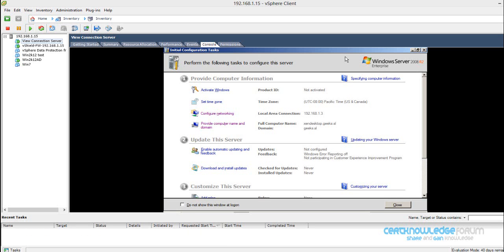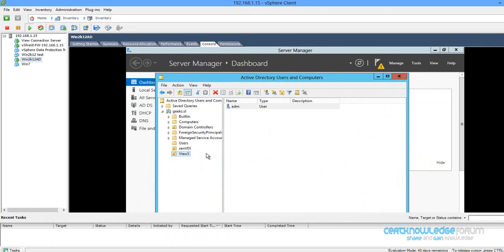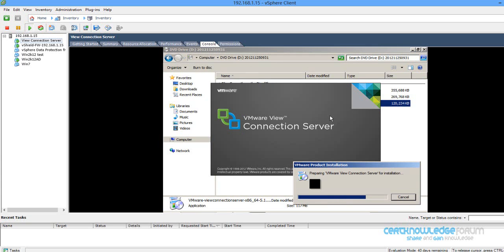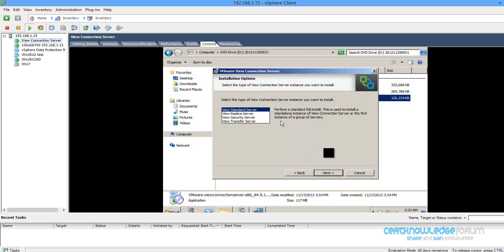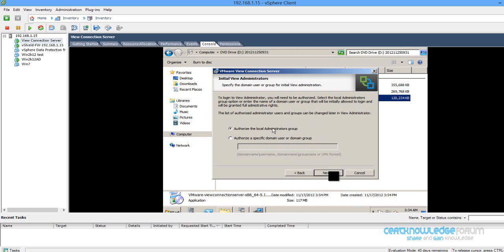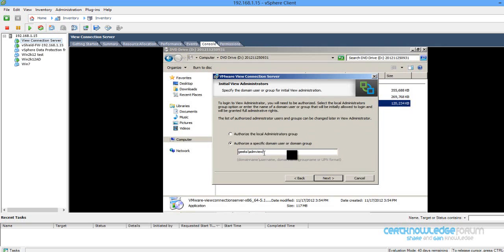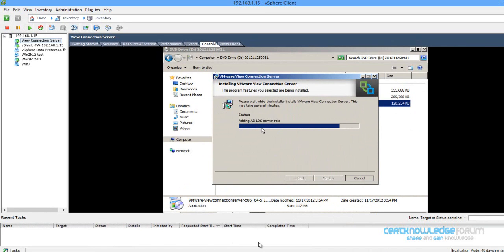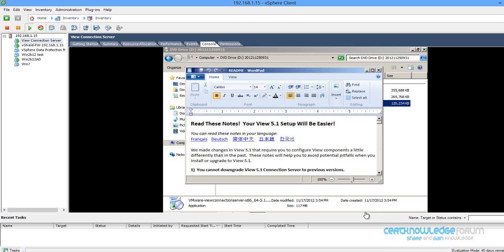VMware View 5.1 Connection Server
This video shows you how to deploy and configure your VMWare View Connection Server